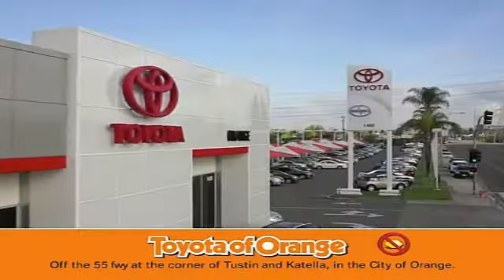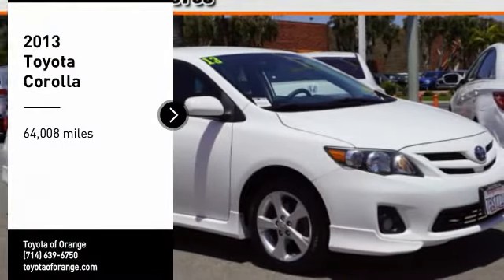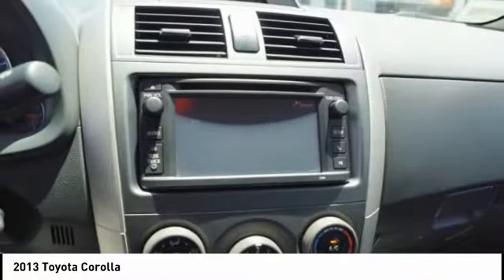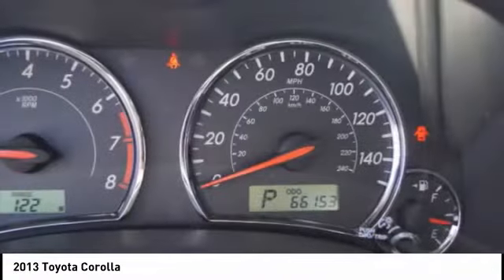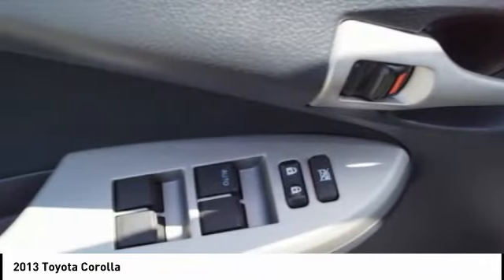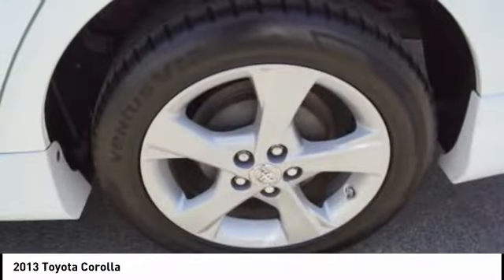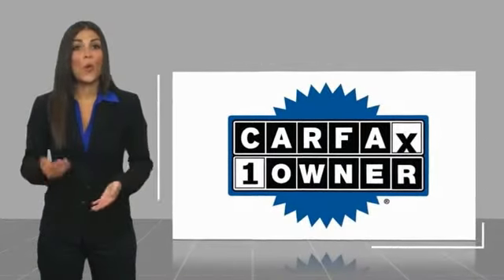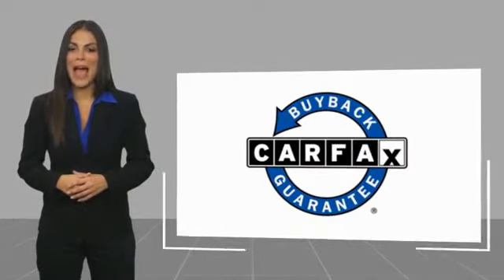2013 Toyota Corolla Orange CA U20873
2013 Toyota Corolla

1400 North Tustin Ave.

Looking for the right ? Today could be your lucky day. this 2013 Toyota Corolla could be yours.